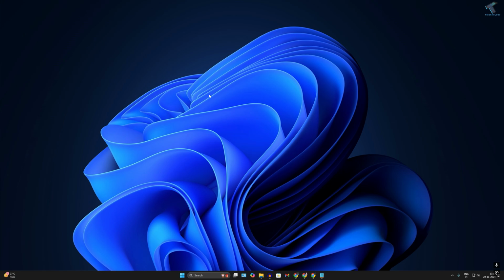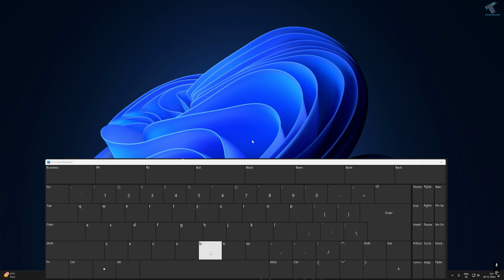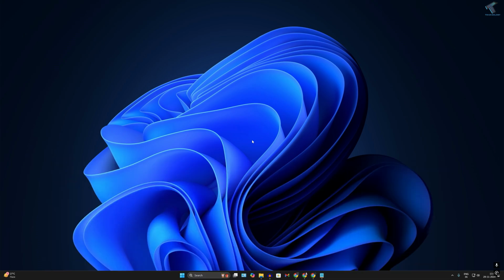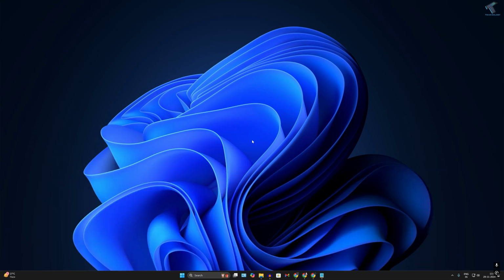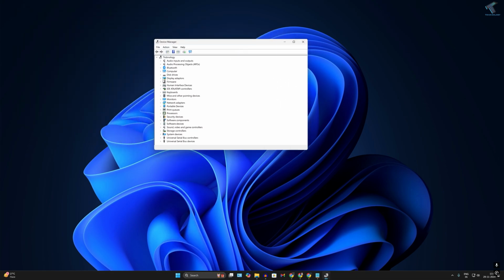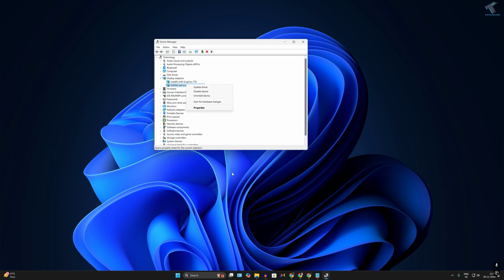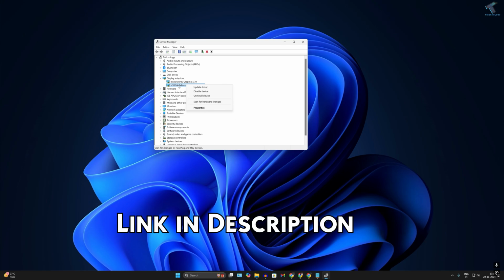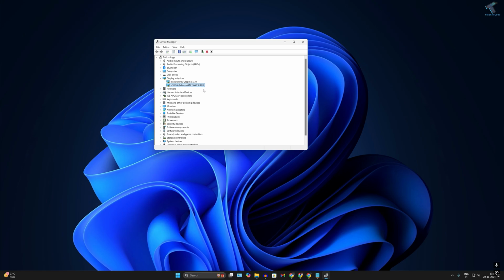How to Reset Graphics Driver on Windows 11 | Fix Display Issues Easily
If you are facing issues like screen flickering, lagging or black screen error then, In this video I will give you guys step by step best simple solution to reset and uninstall graphics driver from Windows 11 Quickly and easily.

On this video you will learn:
1. How to Reset Graphics Driver
2. How to open Device Manager on Windows 11
3. How to Uninstall Nvidia Graphics Drivers

Solution Covered:

1. Use Shortcut Key to Reset Graphics Driver
2. Uninstall Graphics Driver
3. How to Fix Screen flickering
4. How to Fix Display driver crashes
5. How to Fix Graphics card not responding
6. How to Fix Black screen or blank display
7. how to restart drivers windows 11